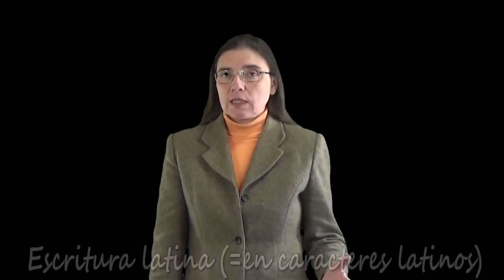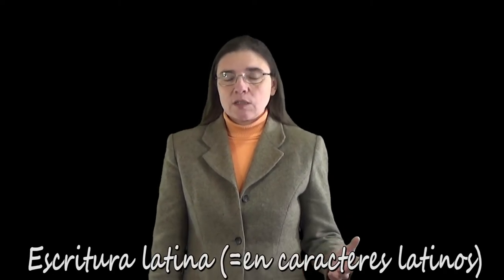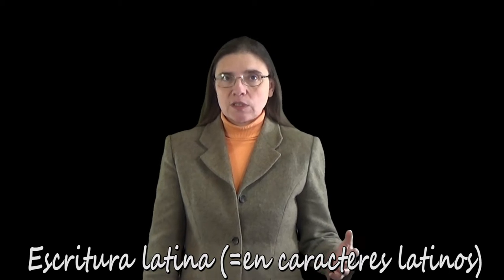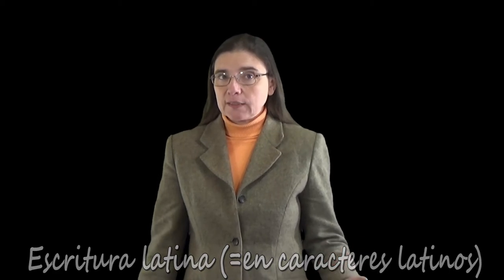Ciclos_escriturarios_de_la_Edad_Media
En este vídeo la profesora Ana B. Sánchez Prieto explica brevemente la evolución de la escritura latina desde sus orígenes hasta el final de la Edad Media.